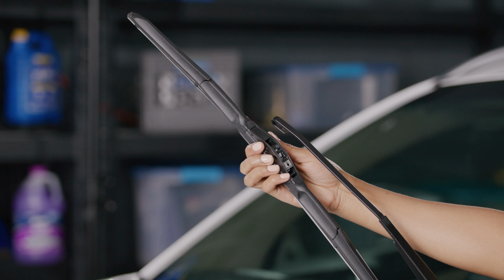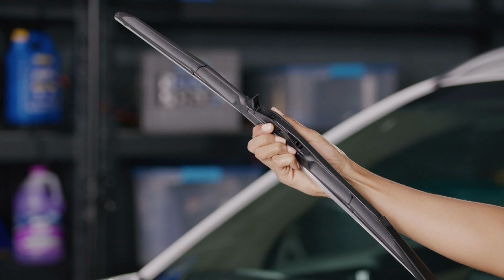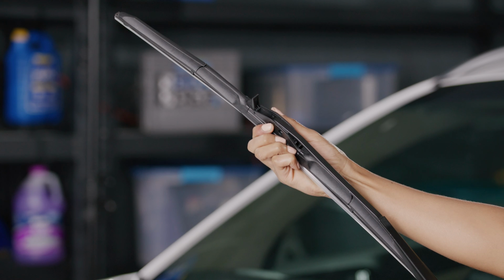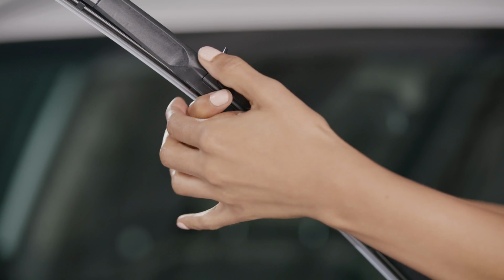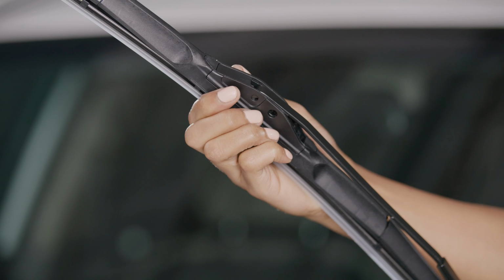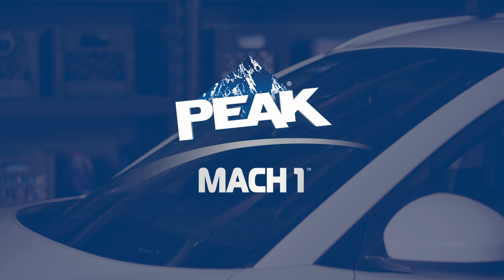MACH1 Hook Arm Windshield Wiper Installation | PEAK Auto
Learn how to change windshield wipers with a hook arm attachment. PEAK MACH1 Hybrid Wiper Blades combine the stability of a traditional framed blade with the sleek design of a beam blade.

This PEAK Auto video shows you how to change MACH1 windshield wipers with hook arm attachments.